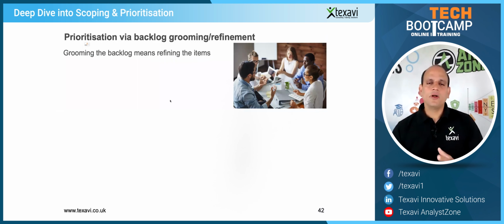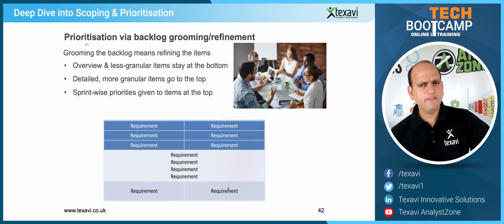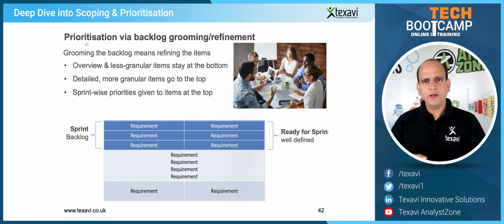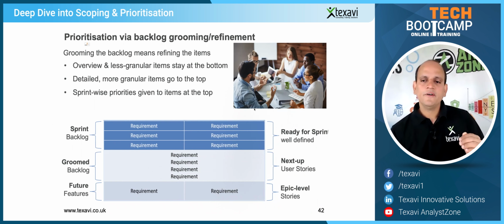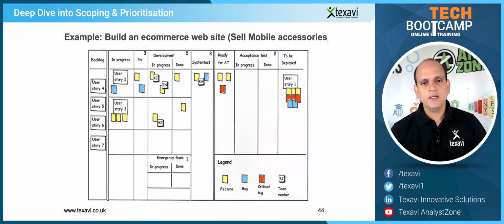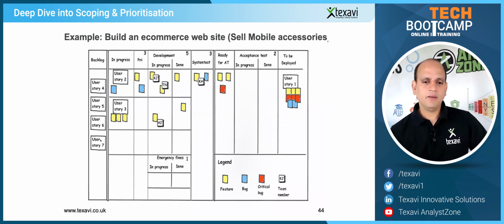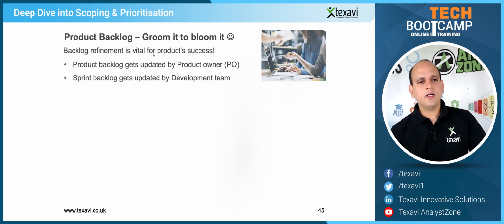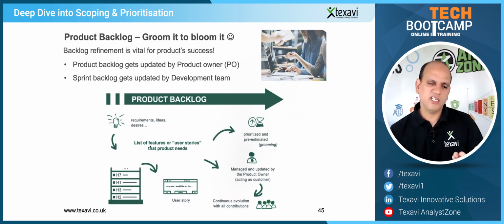Backlog Grooming and Story Refinement - Prioritisation of Work in Agile Software Development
In this snippet, Pardha Mantravadi from Texavi elaborates on the backlog grooming approach, a way to prioritise work in agile software development projects. From the high level vision, the product roadmap is evolved that lays down the structure for the product backlog. This is a collection of not just functional requirements, but also includes technical tasks and issues or bugs to be fixed.

The product backlog gets groomed by the Product owners or managers to arrive at a subset. This can be referred to as release backlog and as the name suggests, is the scope of items for the release. During the iteration planning, the development team then analyses and estimates the items from within this release backlog to create the iteration backlog (called as Sprint Backlog in Scrum projects)

Check out the video to understand how each of these backlogs are groomed, items refined and the work gets done in a structured manner in an agile project.